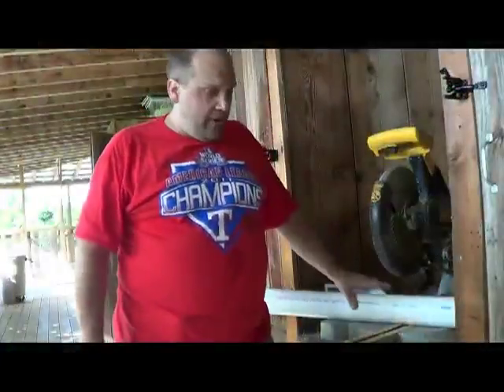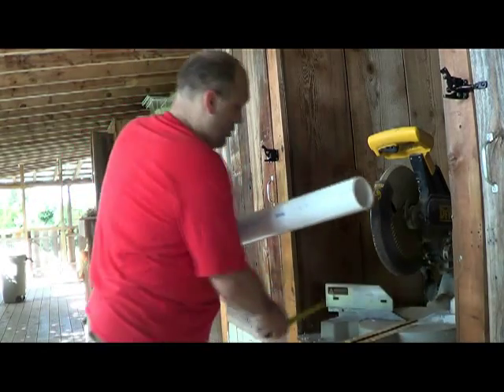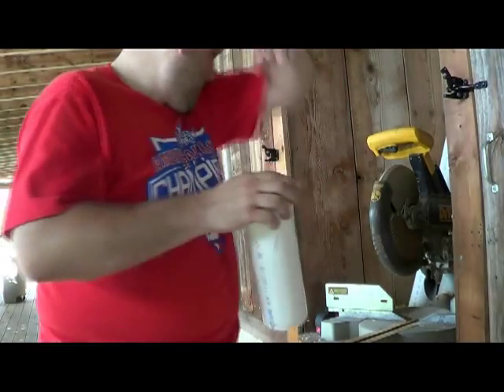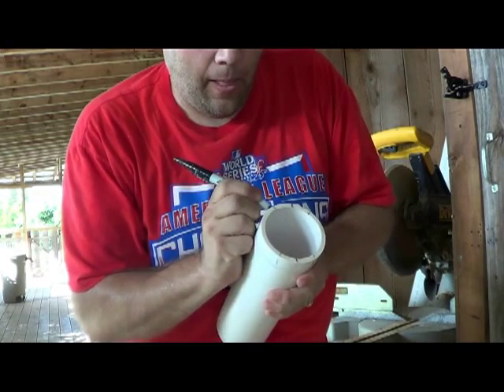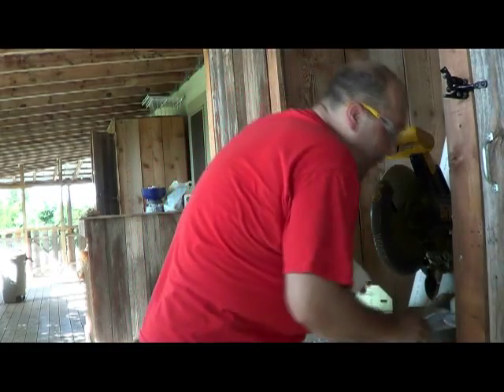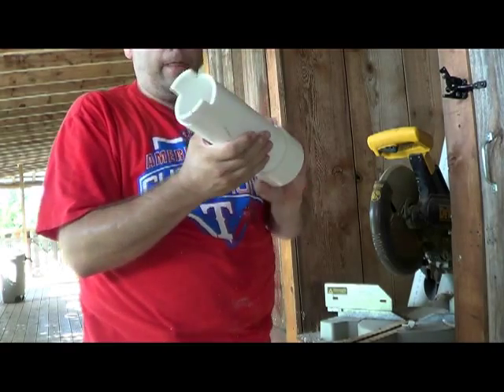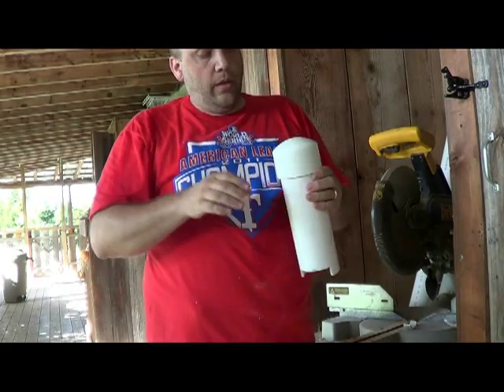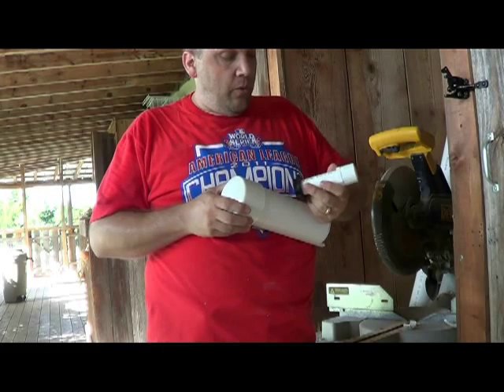Aquaponics Build Video 5 Bell Siphon Build